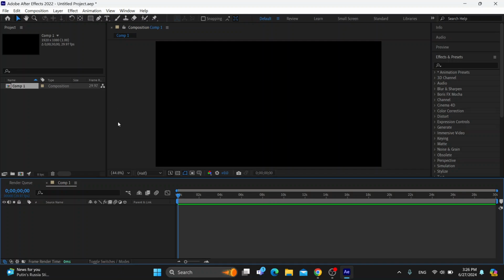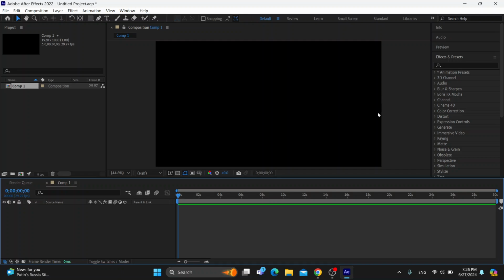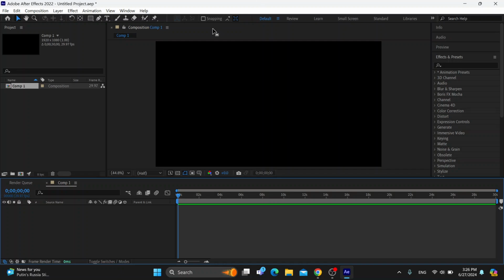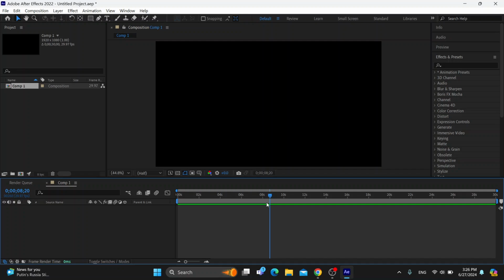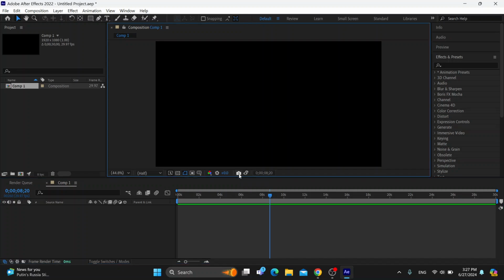How To Take Snapshot In Adobe After Effects Tutorial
Today we talk about take snapshot in adobe after effects,after effects screenshot,how to take a screenshot in after effects,export screenshot after effects,after effects take snapshot